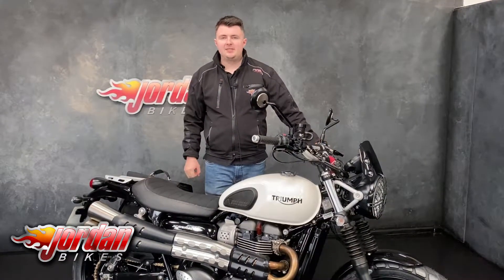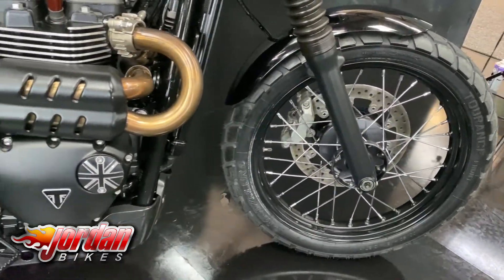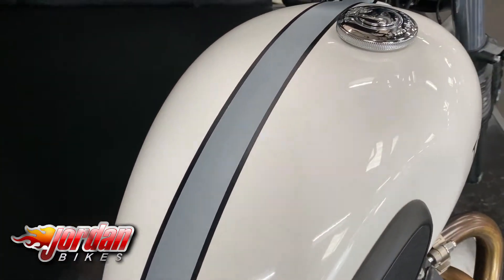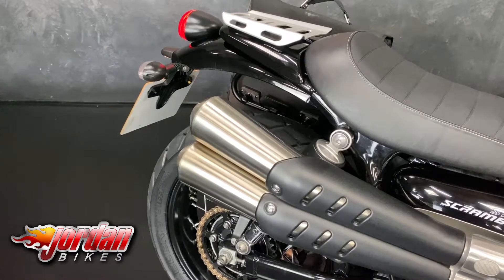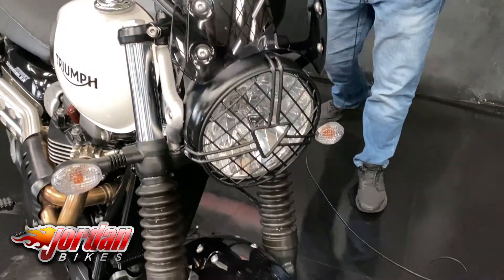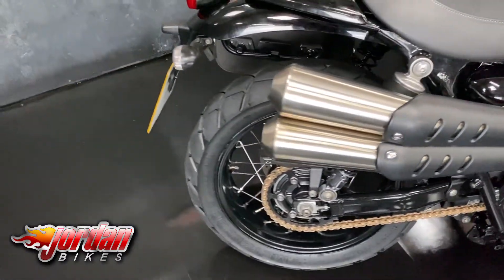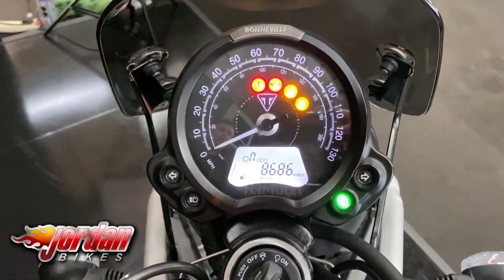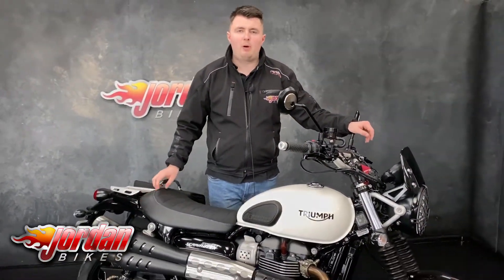Jordanbikes, Triumph, Street Scrambler 900, 2019 ‘19’ plate, 8686 miles, £7990.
For sale-Triumph Street Scrambler 900, 2019 '19' plate with only 8686 miles on the clock. This is a stunning example of the very popular retro model. They are great fun to ride and offer fantastic comfort and with the ability to go off the beat and track if you wish. The 2019 model was updated, giving an increase in power from 54bhp - 64bhp over the previous model, and also a new and improved Brembo brake set up. It has a larger diameter 19" front wheel over the 18" found on the Street Twin and Street Cup with gives it more stability and higher riding position. It also comes with power modes which includes an 'off road' mode, traction control and ABS. This particular bike has the Triumph side bag, headlight guard, rear rack, rear seat and billet levers. It will be leaving us after we have fitted fresh tyres and new chain and sprockets so it will want for nothing and be ready to be enjoyed. This is a gorgeous bike offering classic looks with a modern feel and technology. What a cool bike for only £7990.